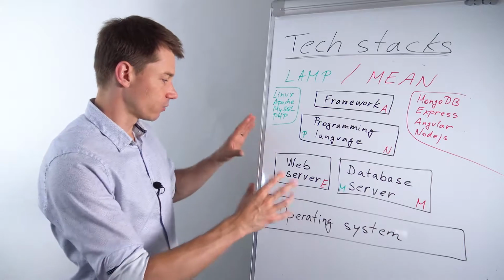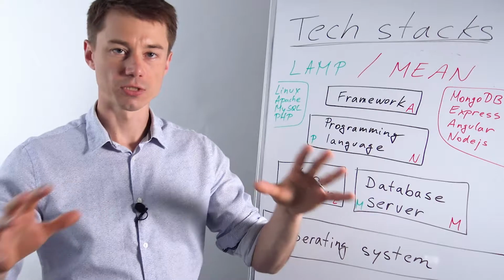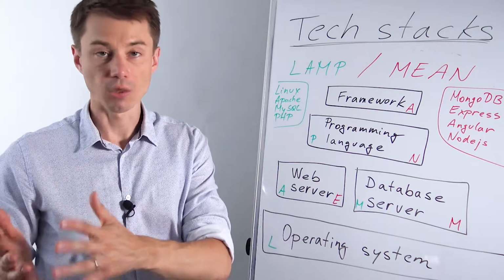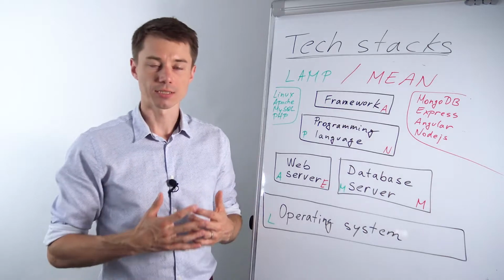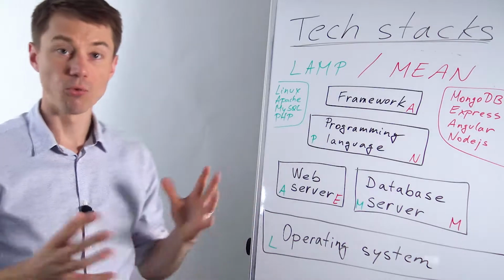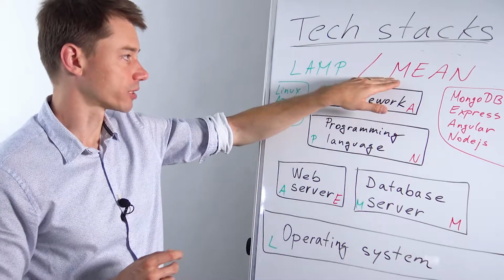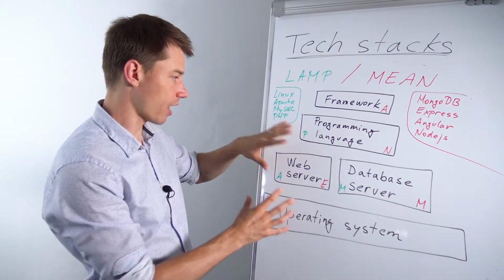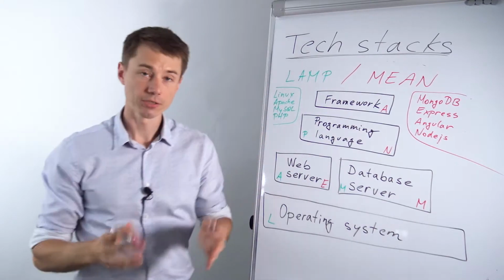Tech stacks - Explained for recruiters